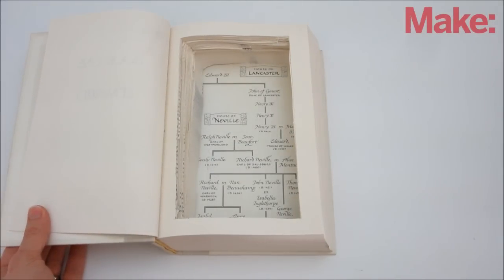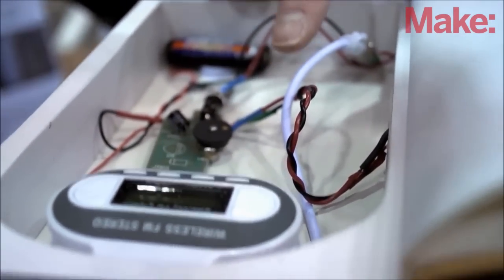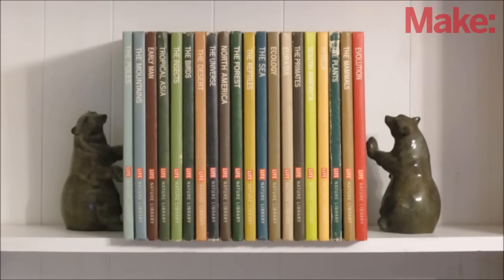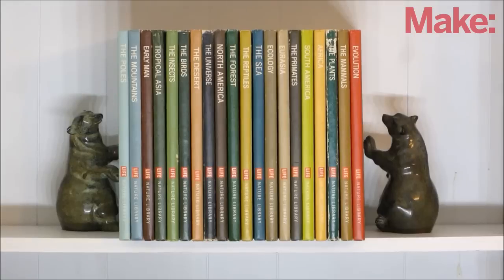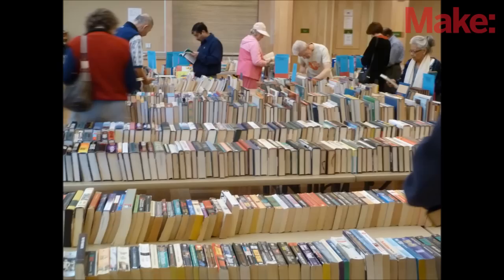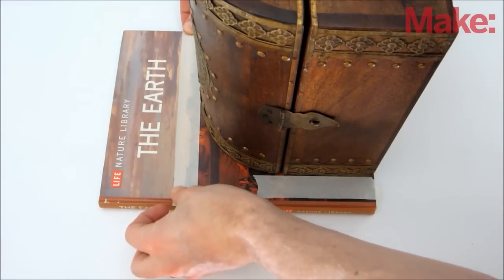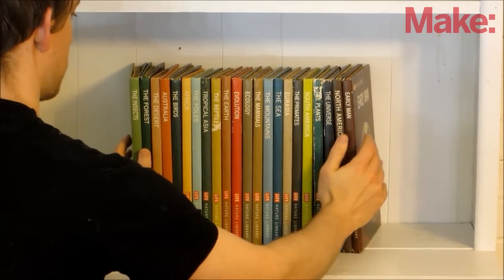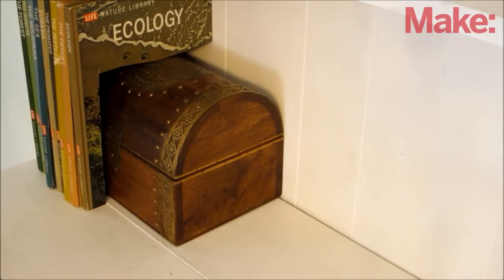DIY Hacks & How To's: Multi-Book Storage Container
Using a book as a secret hiding place is a common hack. In this episode of DIY Hacks & How To's, Jason Poel Smith presents a simple project to make hiding place using several book for larger objects that wouldn't fit in one book.